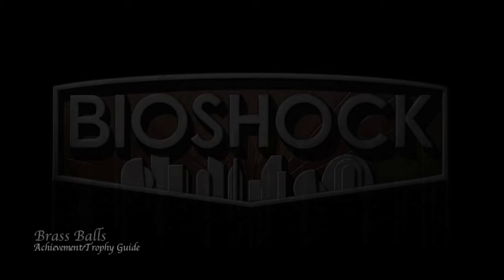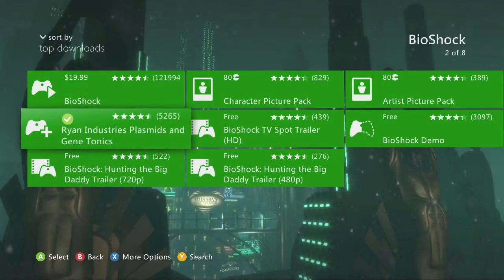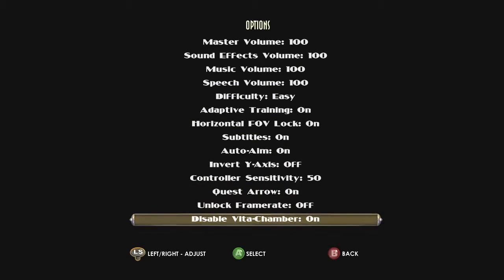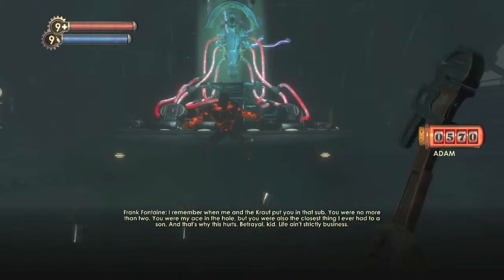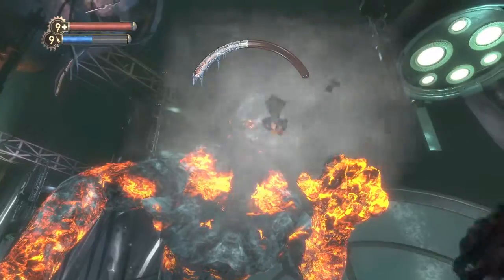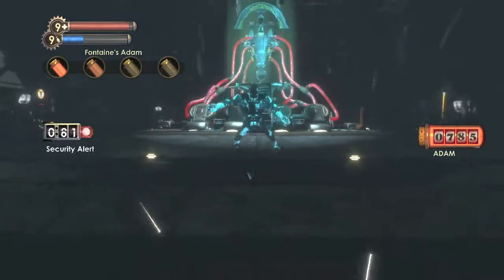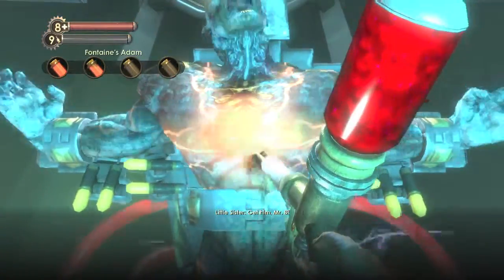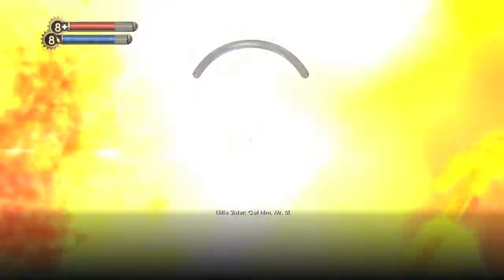BioShock - Brass Balls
Seriously Good at This - Complete the game on the Hard difficulty setting.
Brass Balls - Complete the game on Hard difficulty without using a Vita-Chamber.
A Man Chooses (PS3) - Complete the game on Survivor difficulty.
I Chose the Impossible (PS3) - Complete the game on Survivor difficulty without using a Vita-chamber.